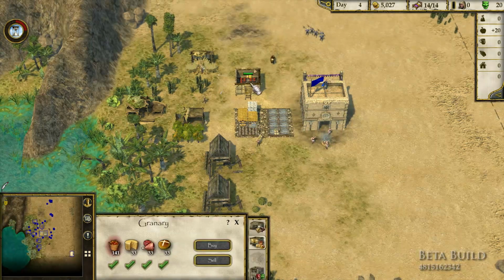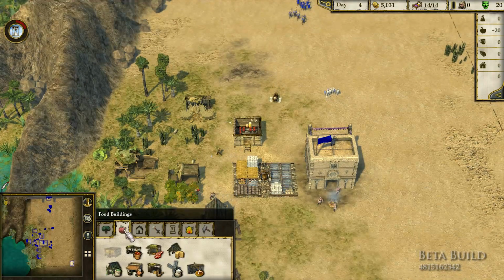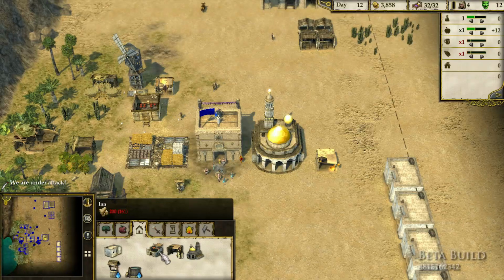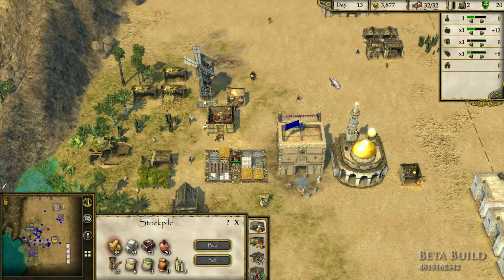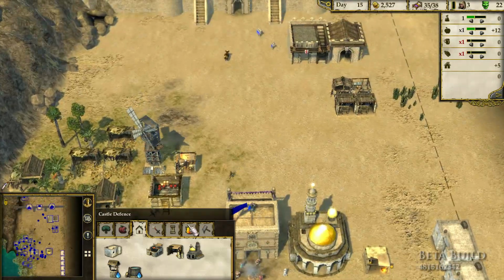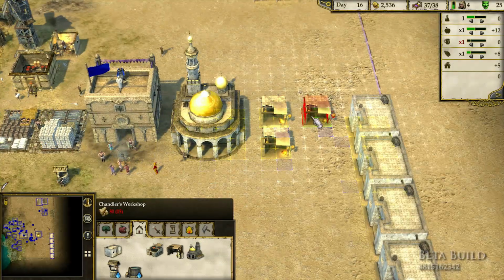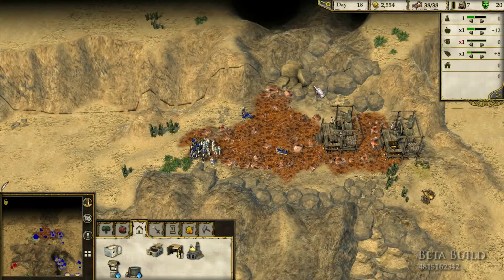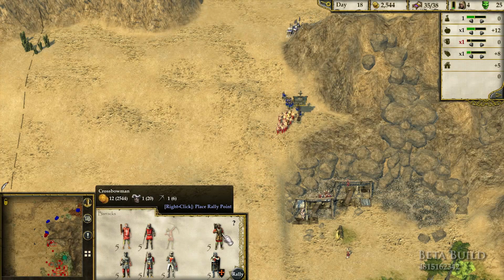Stronghold Crusader 2 - Gameplay / Interview with Simon Bradbury